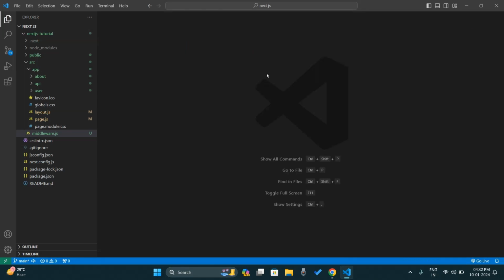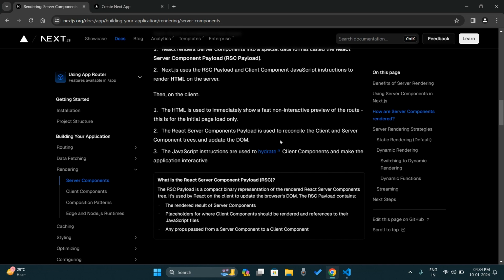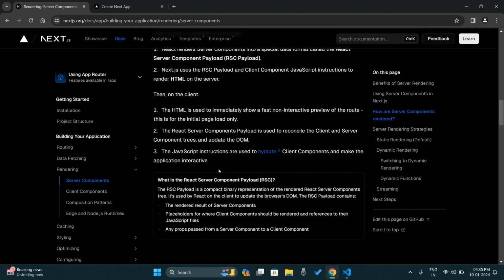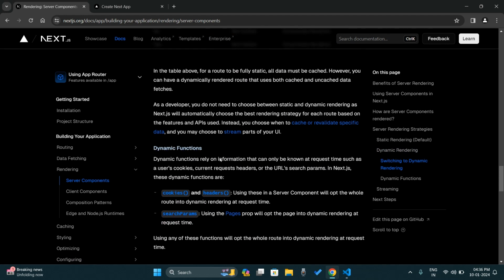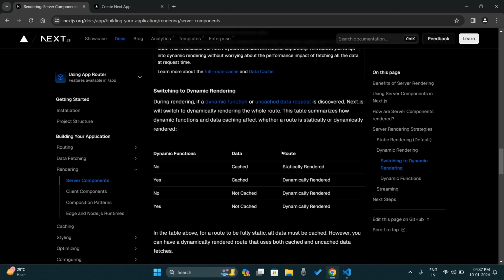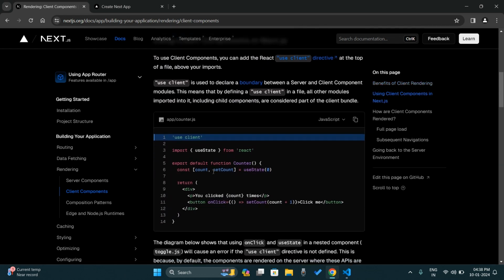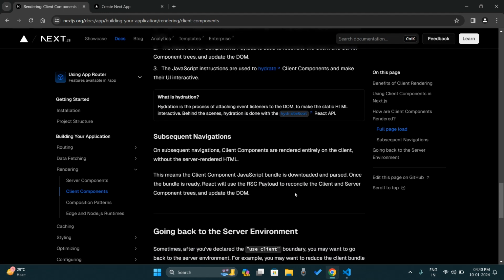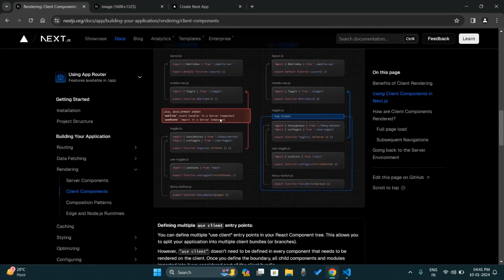Rendering in next js (Server and Client components) - Next js 14 tutorial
In this tutorial video, we are going to see how rendering happens in next js.  Server component rendering, client component rendering and its types are all discussed in this video.

00:00 Rendering in next js
00:35 Server Rendering benefits
00:58 How server component will render
02:48 Types of Server side rendering
05:48 Client component
06:44 How client component render